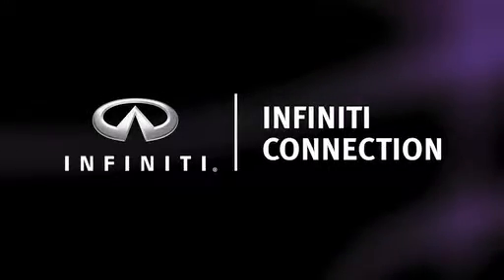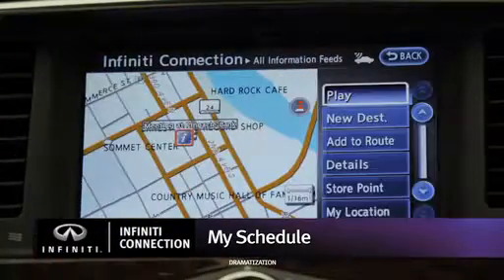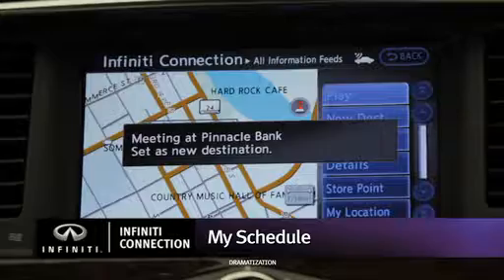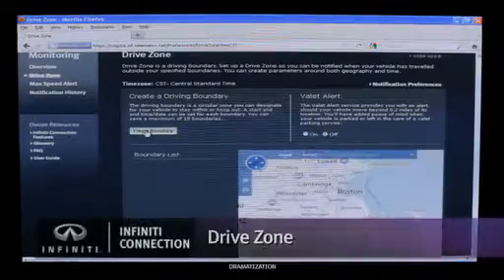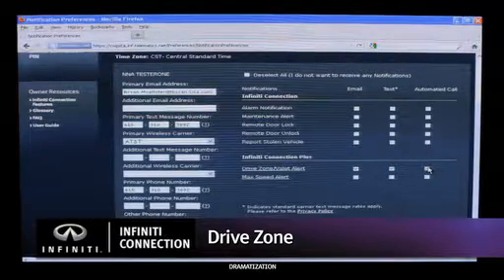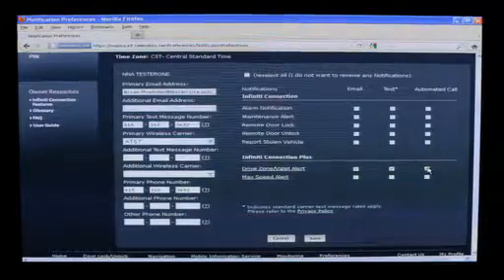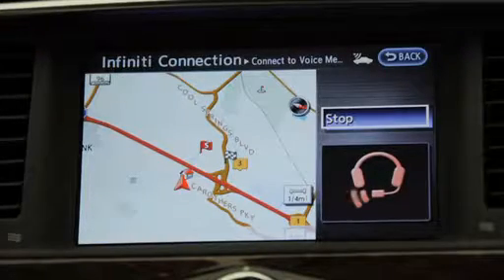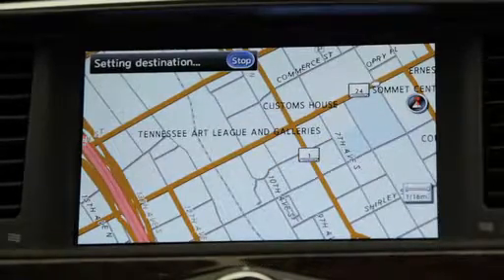Martin Brundle joins son for 24 Hours of Le Mans drive